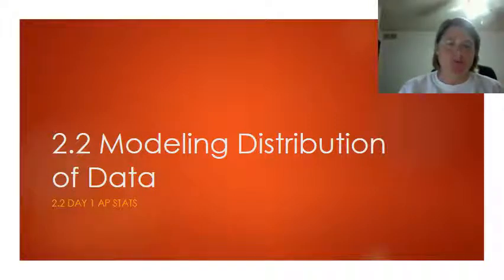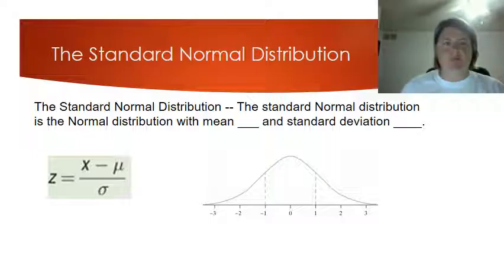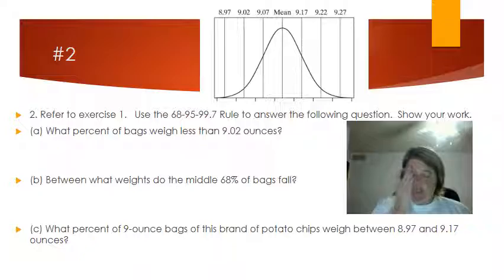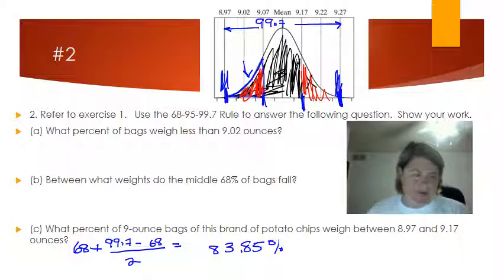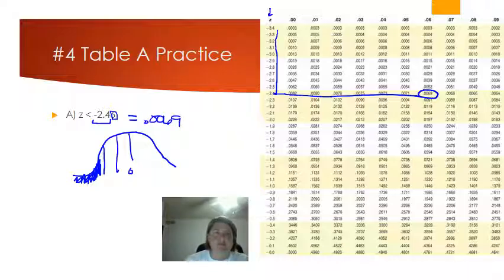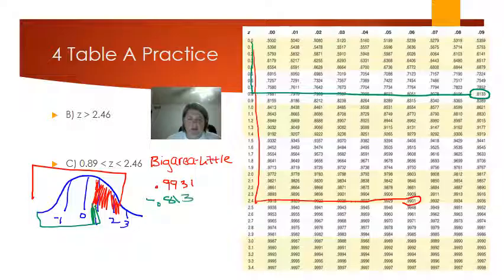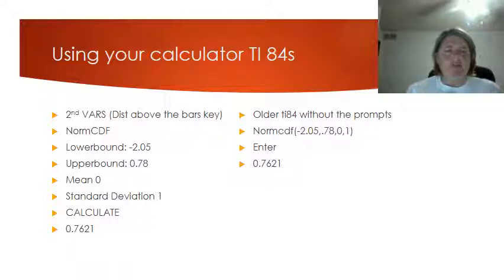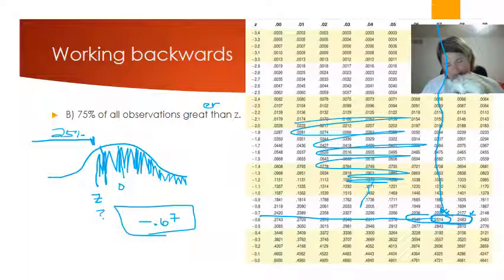2 2 Day 1 Notes video